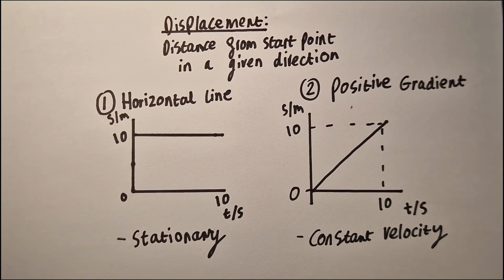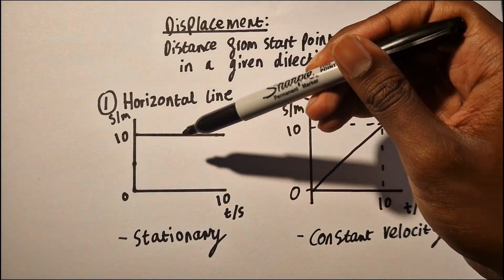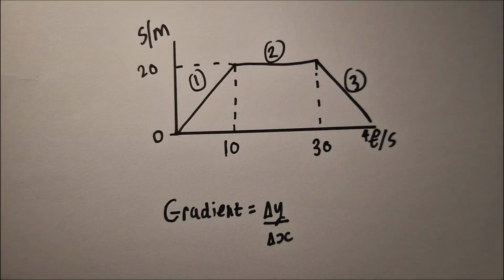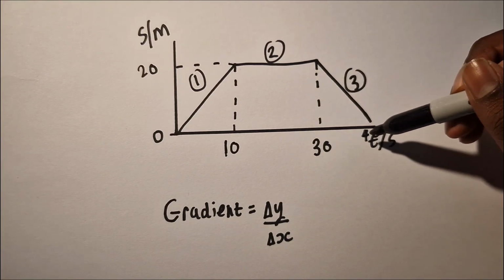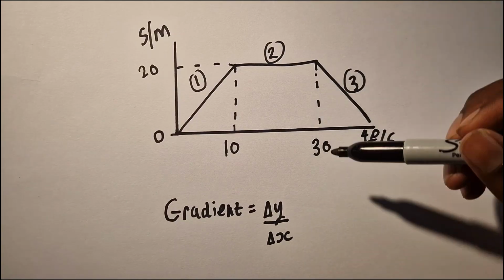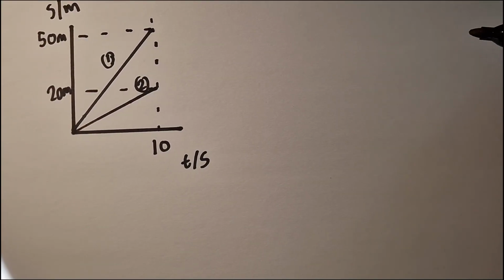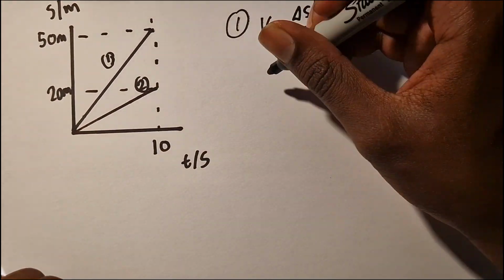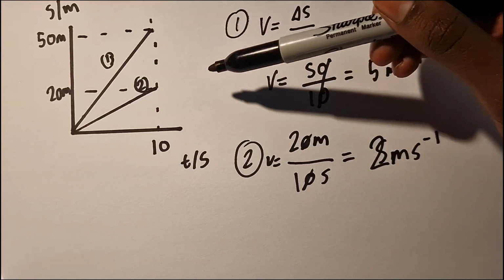A - Level Physics | Displacement Time Graphs Part 1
This video introduces the basics of Displacement Time Graphs for A - Level Physics. Comment on what you'd like next!